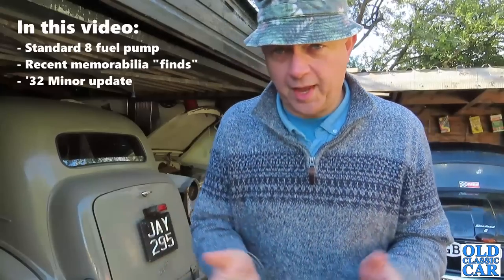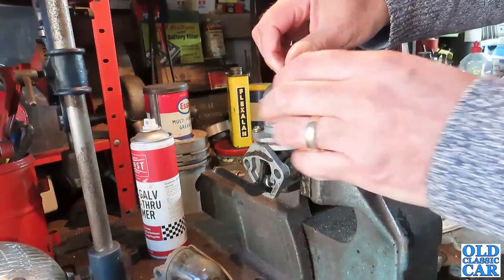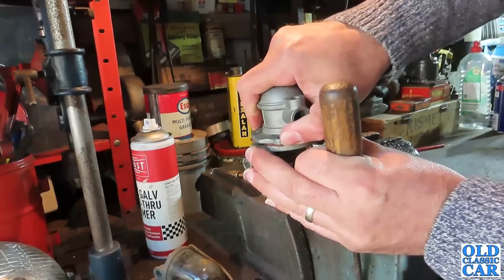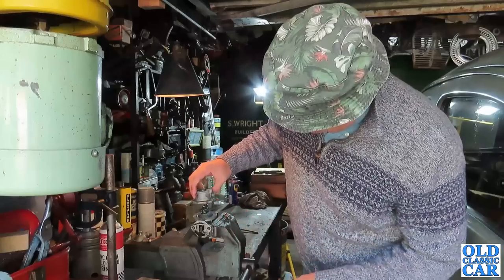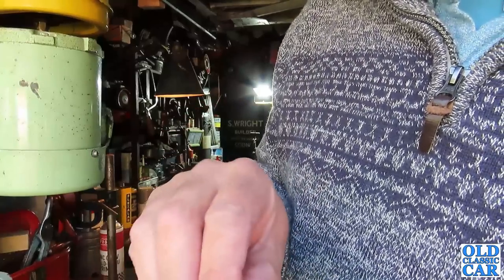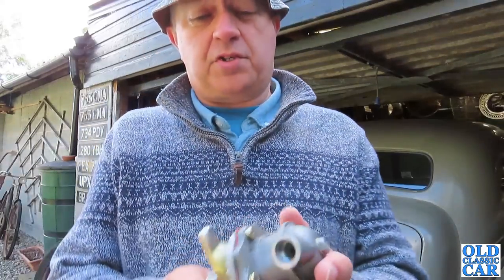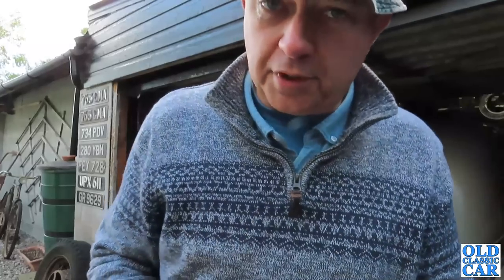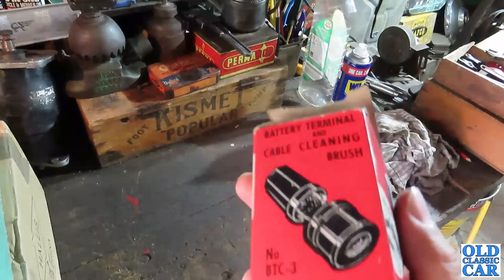Garage tinkering - petrol pump problems, was it caused by ethanol in petrol? Plus car memorabilia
The Standard 8 broke down recently, the problem was traced to the petrol pump but what exactly was the issue with it? Has ethanol in the petrol ruined the pump's rubber diaphragm? In this garage tinkering video the pump is pulled apart in a bid to find out what the problem was. I also take a quick look at more classic car memorabilia finds that have turned up recently, and ramble for a couple of minutes about the Morris.
Hopefully this will answer the questions that a previous video about the Standard 8 and its running woes raised, usually I don't video much about stuff that goes on in the garage as it's not usually very interesting, but a few people wanted to know what was wrong with this near-new, repro pump.
For other videos about classic cars like this, plus show visits, car museums etc, please take a look at the rest of the Old Classic Car channel.
Thanks.